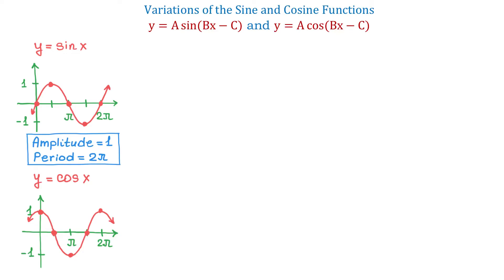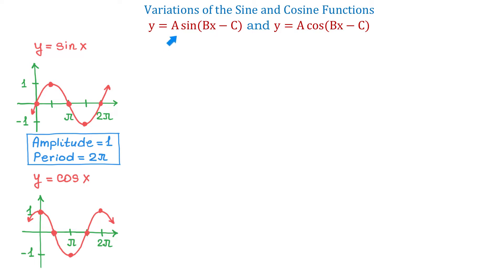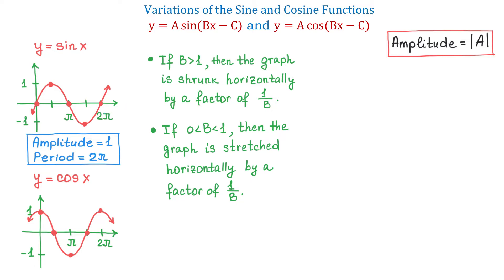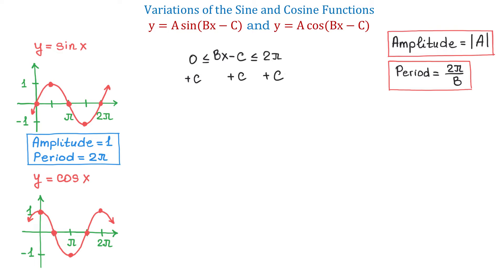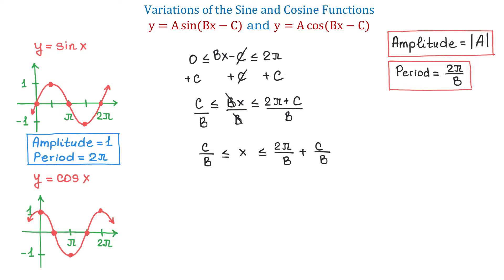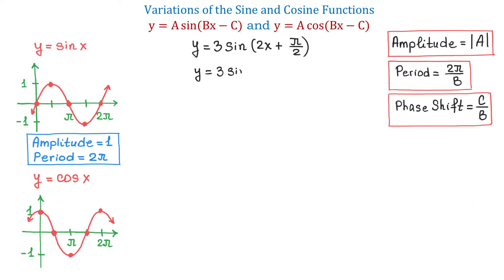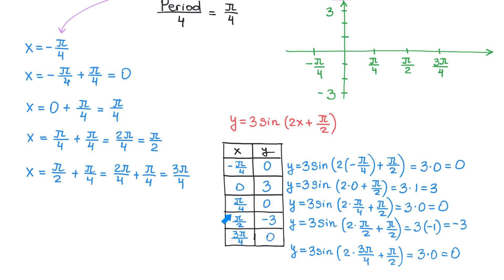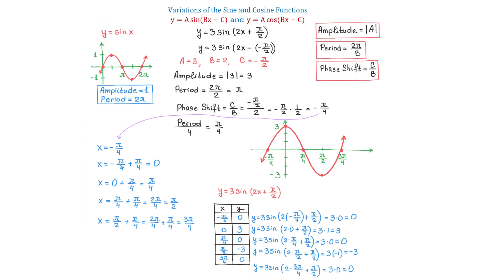Variations of Sine and Cosine Functions y=Asin(Bx-C) and y=Acos(Bx-C) with Examples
In this video you will learn how to find the Amplitude, the Period, and the Phase Shift, then you will see an example on how to graph a sine function of the form y=Asin(Bx-C).